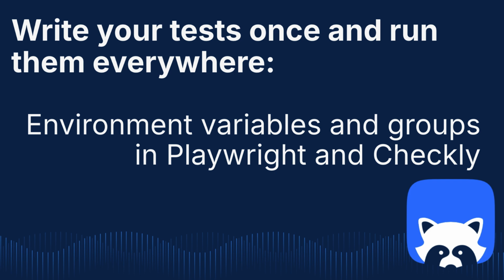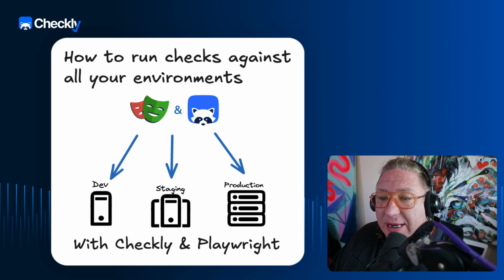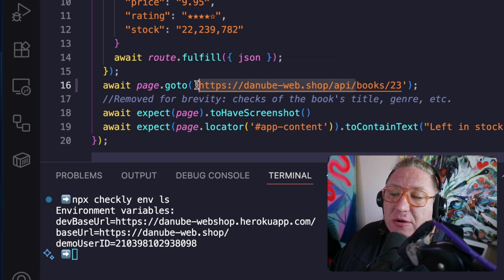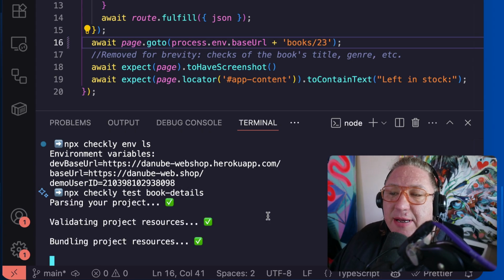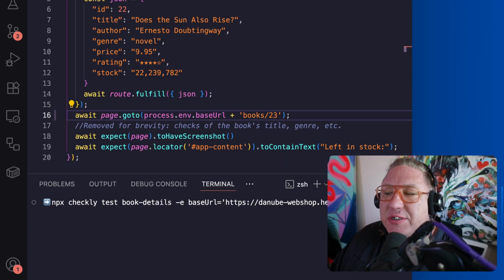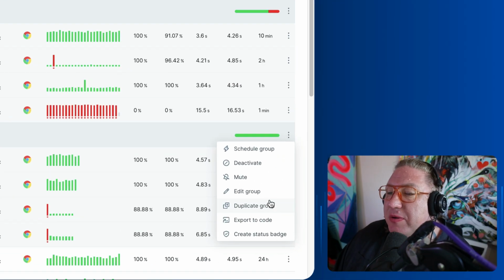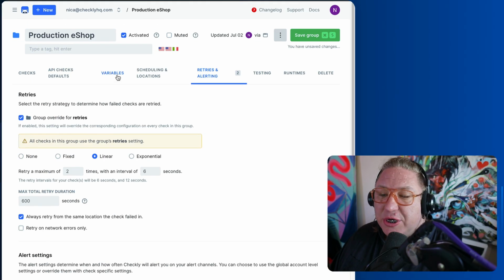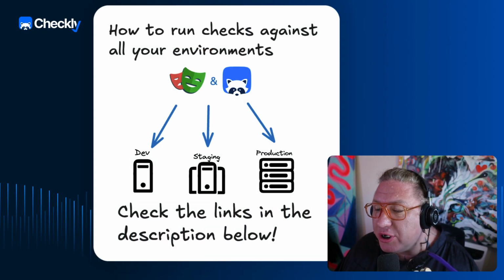Run Checkly Monitors Against Multiple Environments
Learn how to run Playwright tests across different environments without rewriting them. This tutorial covers managing environment variables in Checkly for API and browser checks, handling global and group-specific settings, and integrating with CI/CD processes. Discover the best practices for setting up environment variables, duplicating test groups, and customizing alerts to ensure your checks are environment-specific.